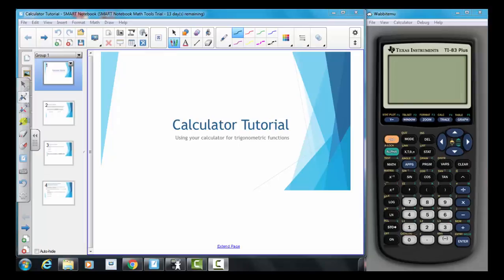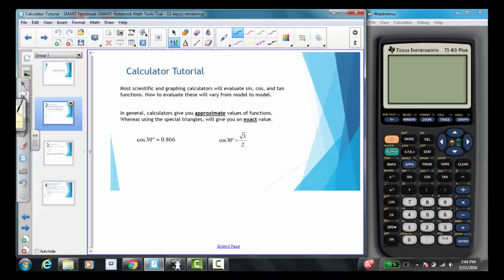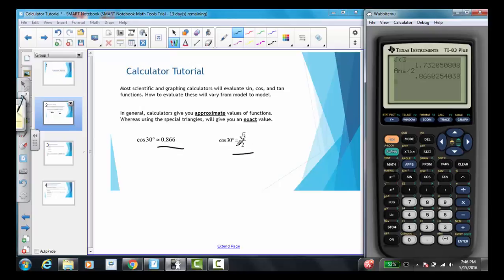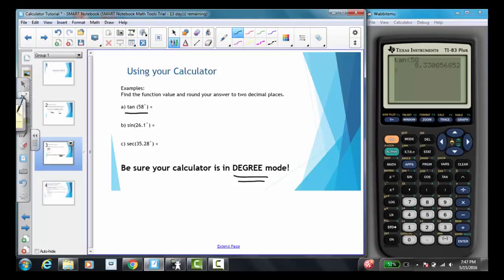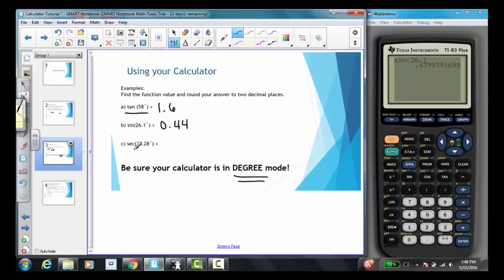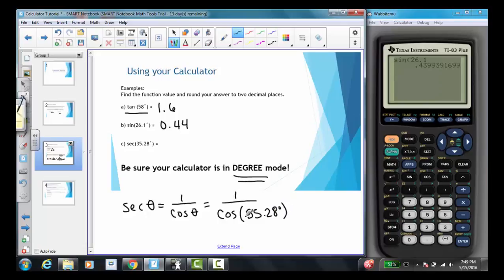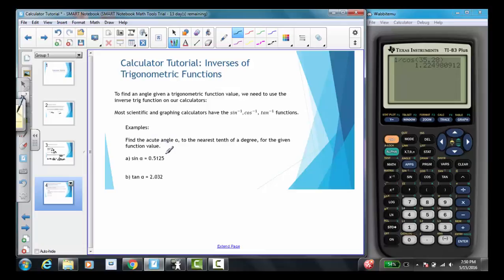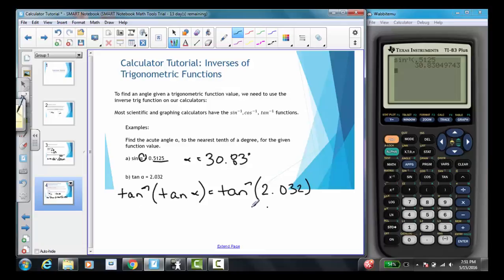Calculator Tutorial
Using your calculator for Trigonometric Functions